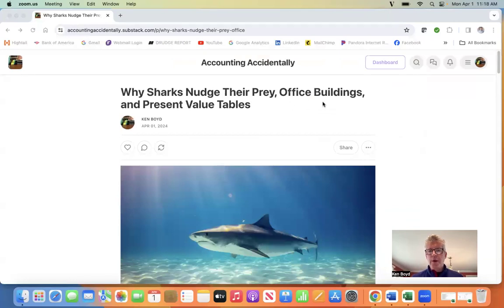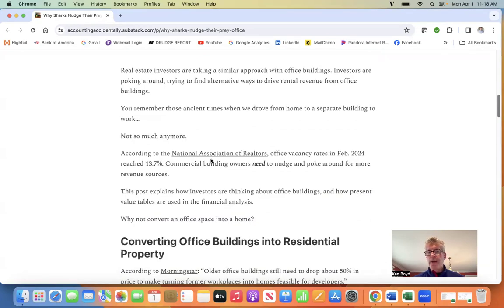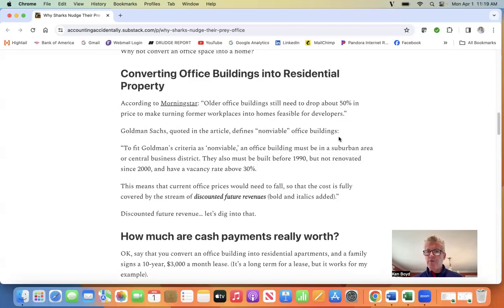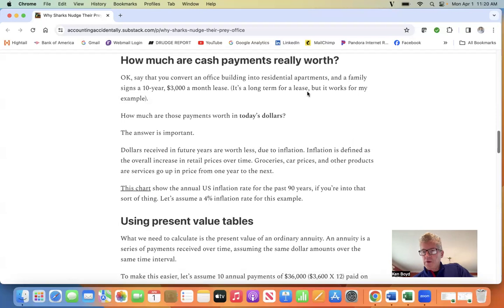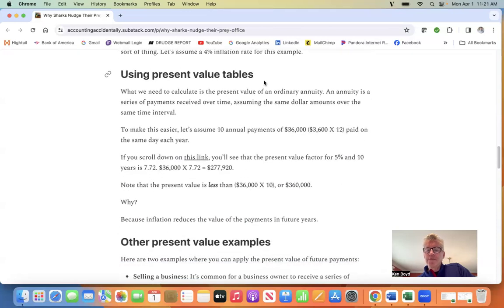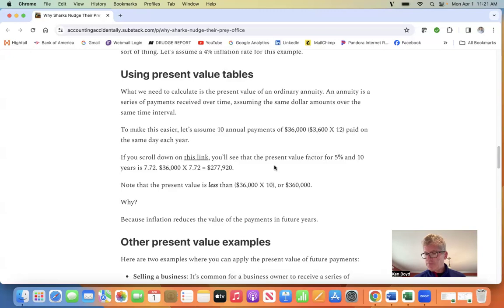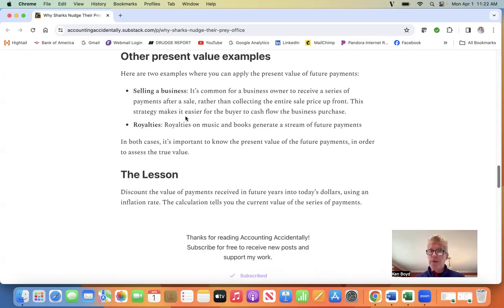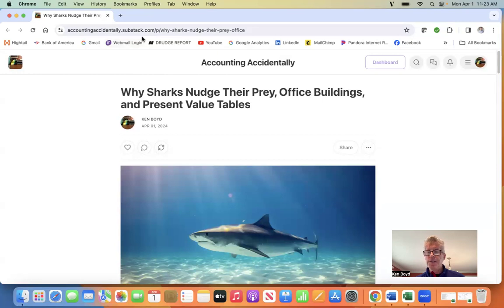Present Value Tables: Office Buildings and Royalties Examples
This video explains the Present Value of an Annuity using Office Buildings and Royalties as examples.

Get links to new content on accounting, personal finance, and humor/ short story topics.

Go to Accounting Accidentally for 670+ blog posts and 300+ You Tube videos on accounting, personal finance, and humor/ short story topics.